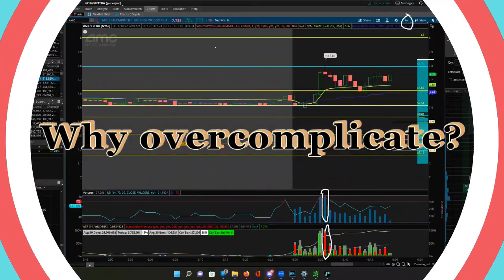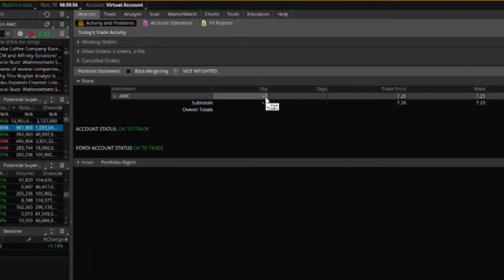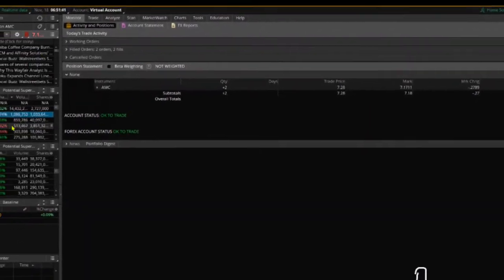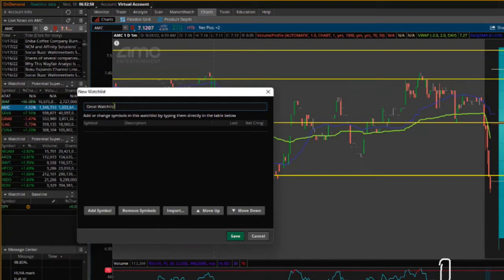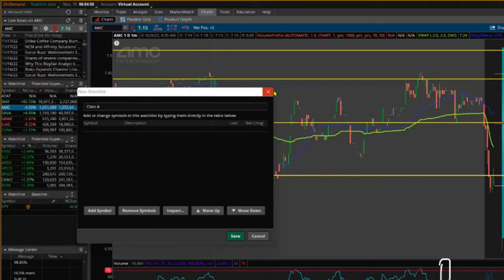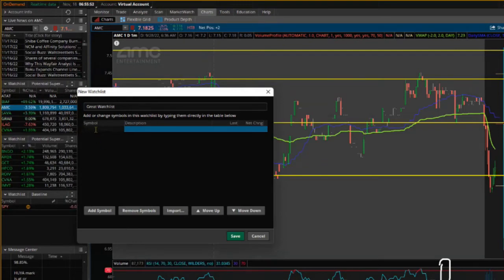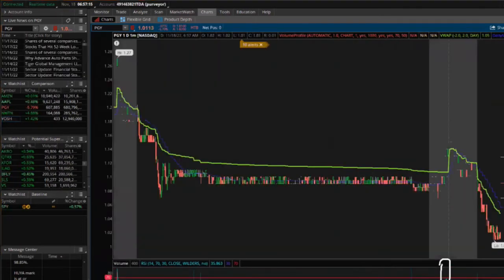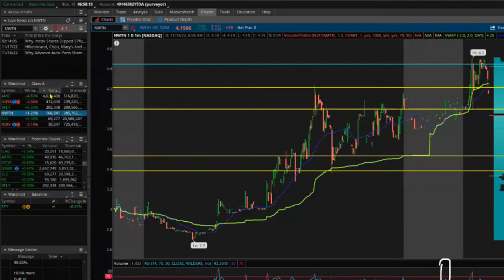How to Use The ThinkorSwim Monitor/Ameritrade To Trade Stocks?? (Full Guide!) November 2022!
Join Robinhood with my link and we'll both pick our own free stock 🤝

We upload new trade plans every day!

You guys don't want to miss these hot stocks.

Remember to always follow a risk
management plan and trade at your own risk.